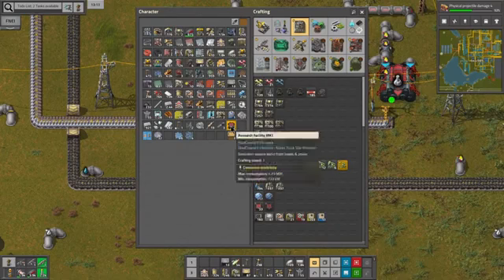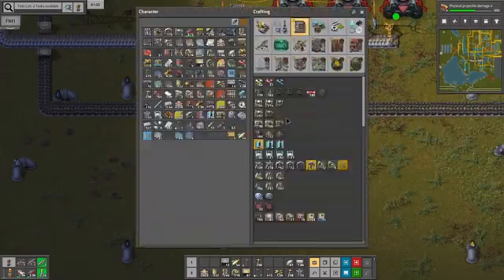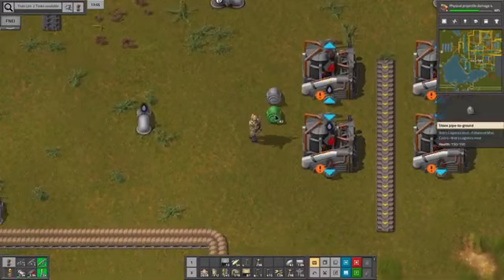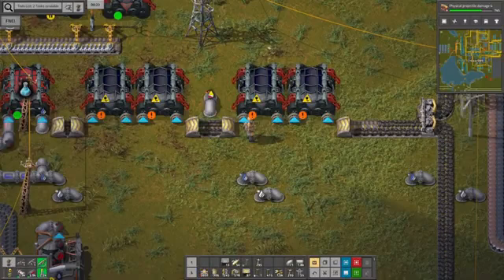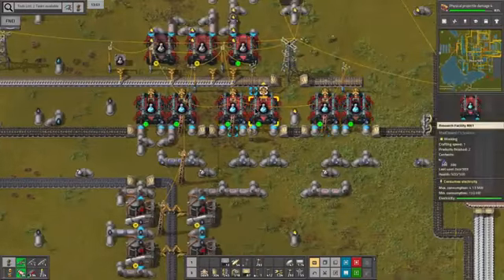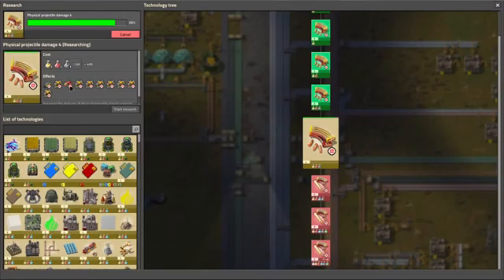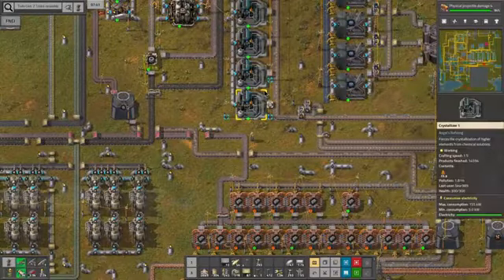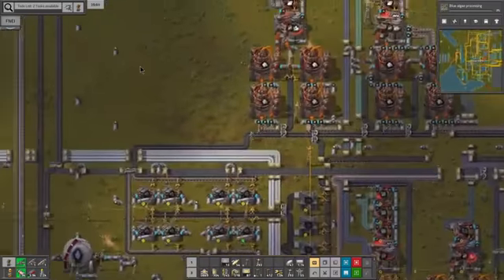Factorio 1.1 ABC's Series Ep 66 - Blue Science